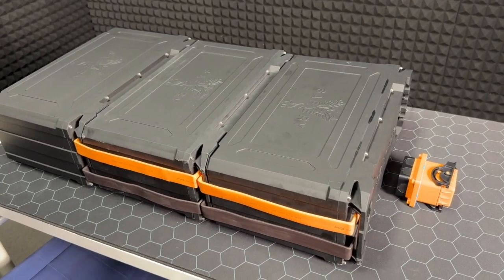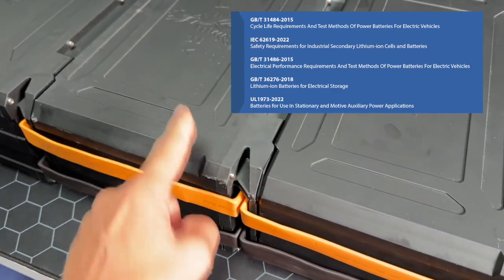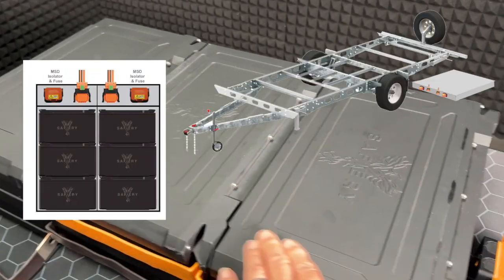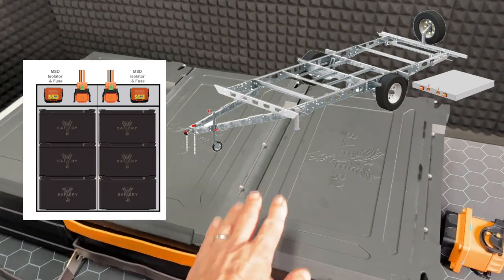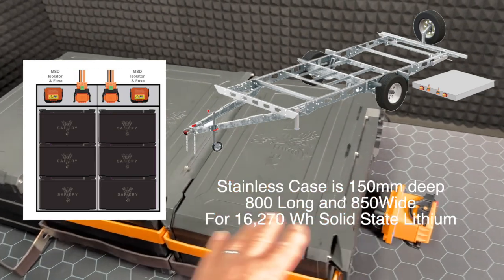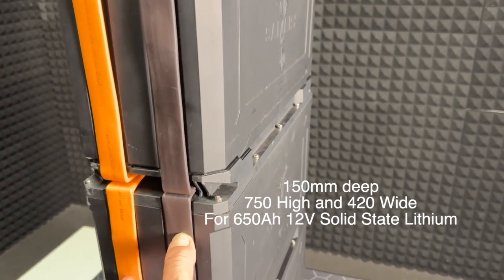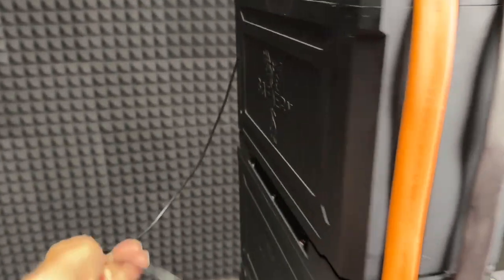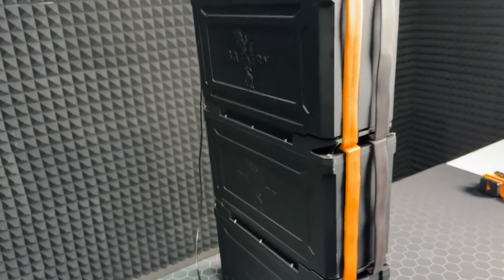Stackable 650Ah at 12V Solid State Lithium with Interconnecting Power Straps 420x750x150D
Here are three Solid State Lithium batteries lying flat for our under caravan chassis case or standing on the end in a canopy. We have installed over 500 systems so we know what is required. The Solid State Lithium "wafers" are sitting in purpose made trays stacked on top of each other in a metal frame. The metal frame is inside the ABS case. So standing on their end is no problem. Look how neat they sit with the handles.
These batteries are 48V 53.7Ah each or 12V 217Ah each and 650Ah for the three at 12V. Thats 8,100 Wh.
The 12V Solid State and the 48V solid state are the same size in the same case.
10,000 Cycles 80% DoD
victronenergy CAN compatible VE.CAN
Expand to 120kWh in 48V
Main Benefits of Solid State technology
1) Higher Safety:
The liquid electrolyte in traditional batteries creates safety hazards if over-charging or electrical abuse. The result is thermal runaway and fire. Solid-state batteries have higher safety without this electrolyte mass.
2) Higher Cycle Life:
Because solid-state batteries use solid electrolytes, the cycle life is doubled. A minimum of 10,000 cycles at 80% depth of discharge is expected.
3) High energy density:
As solid-state batteries use solid electrolytes, they do not need to use lithium-intercalated graphite anodes, but directly use metal lithium as the anode, which can reduce the amount of anode materials and increase the energy density of the entire battery.
4) Smaller size:
The separator and electrolyte in the traditional liquid lithium battery account for nearly 25% of the entire battery mass. With the solid electrolyte, the distance between the positive and negative electrodes can be shortened to ten micro-meters. The result is smaller battery dimensions and better quality control.
5) Lower temperature Range:
Solid State Lithium is less affected by freezing temperatures because of the solid layers.
6) High Discharge rate: Solid State Batteries can discharge up to 10C. However, the BMS current rating limits discharge rates to 1C Continuous and 2C for 10 secs.